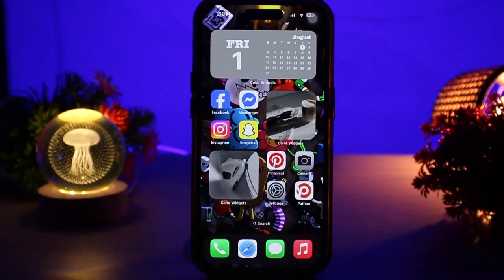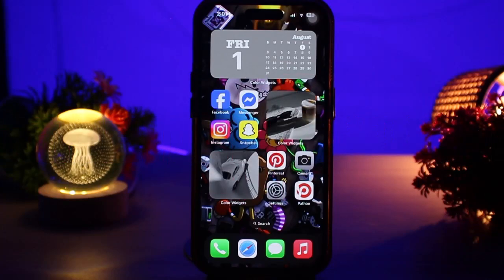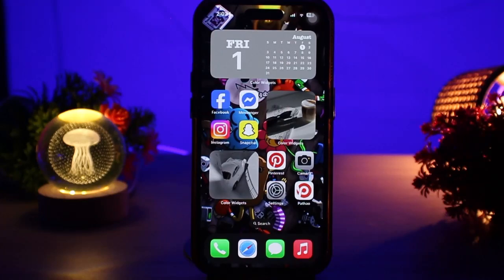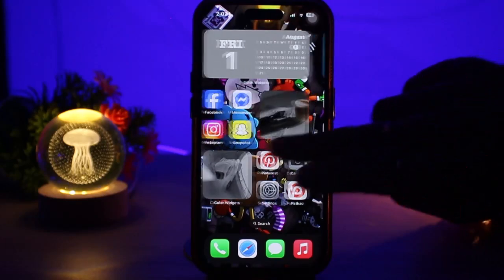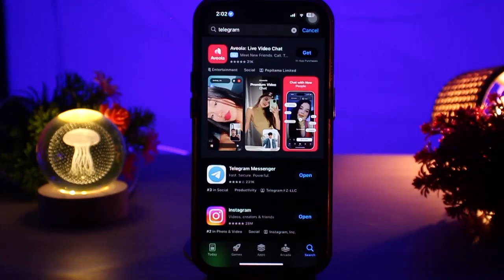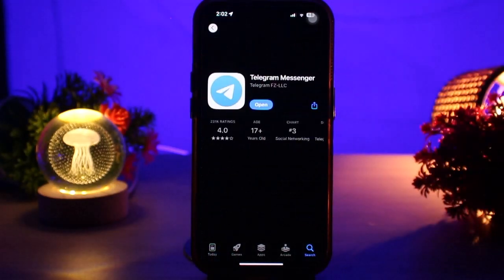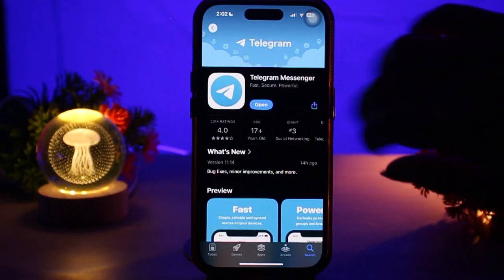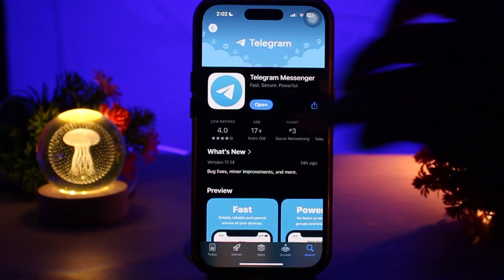WHAT IS THE TELEGRAM APP + HOW TO USE THE TELEGRAM APP - 2025